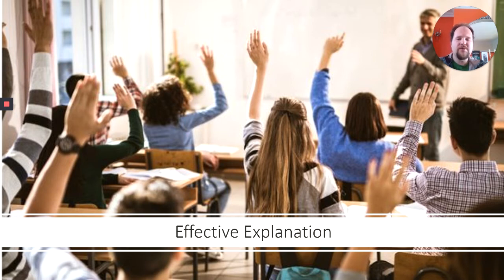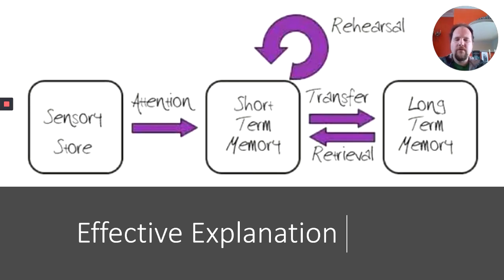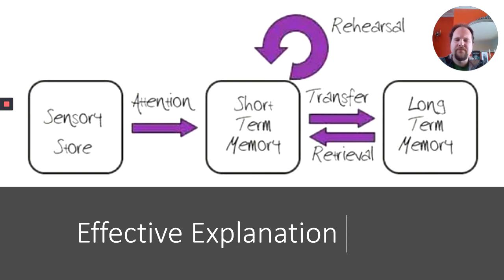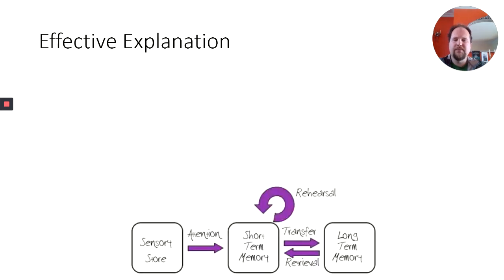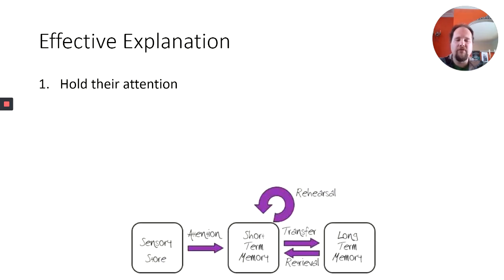Effective Explanation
The difficulties presented by remote learning, or even socially distanced teaching in a classroom, reveal any weakness in the quality and clarity of our explanation.
This short video explores some useful principles we can use to ensure our explanation is memorable, whatever the setting.

Our new book on learning is available